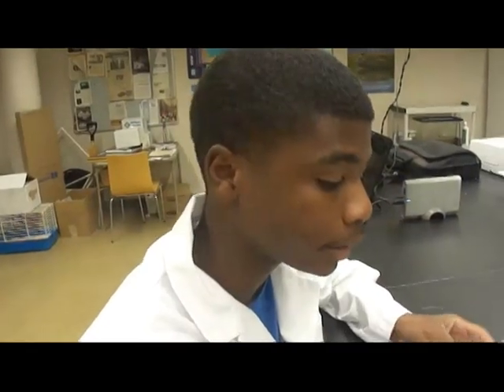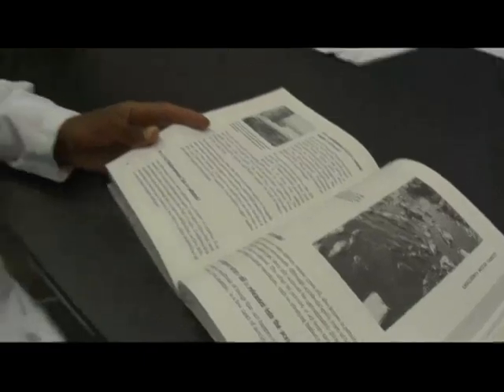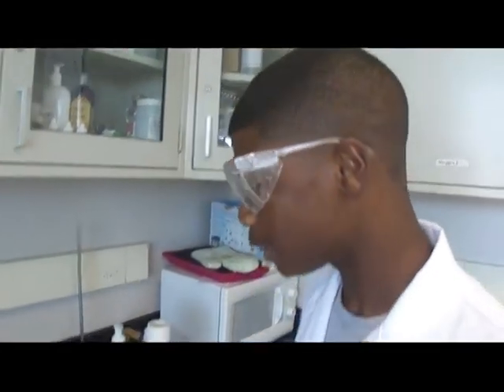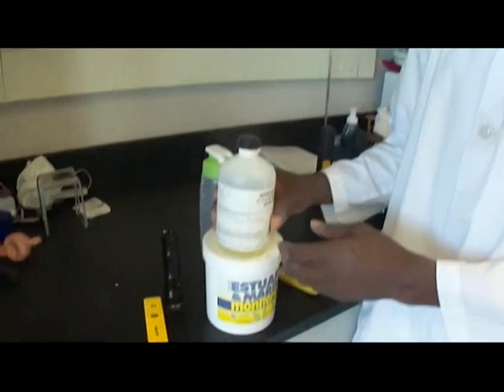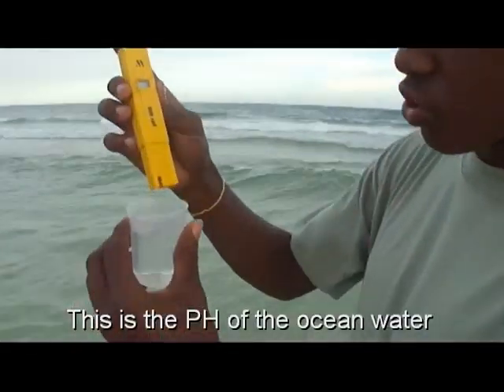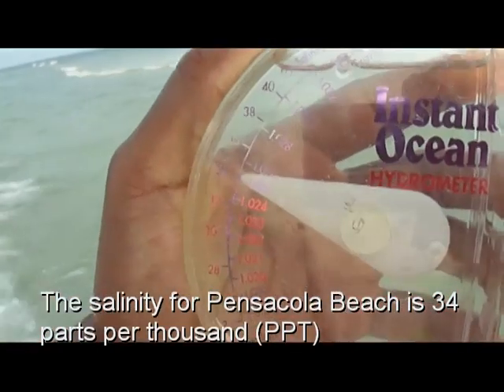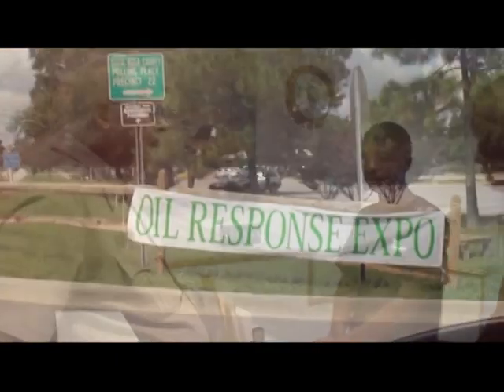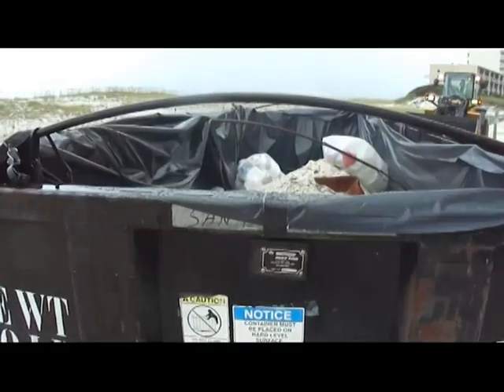YoungXplorers-Spill of the Century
What impact did the BP oil spill really have on the Gulf of Mexico? This question will be debated for many years to come, but student scientists at ECOTEK Lab already have an idea of what the answer is.  Keith Young Jr and Jordan Massey, future environmental scientists, worked in the lab to understand the effect of oil on the chemical properties of water. Afterwards, they packed up their equipment and traveled to the Florida Panhandle to see, first-hand, the 'real' impact of the BP oil spill.

While there, they performed soil/water chemistry tests and observed a variety of marine life. Some of the beaches that they visited included Nokomis Beach, Siesta Key Beach, Pensacola Beach and Fort Pickens-Gulf Island National Seashore, just to name a few.  They also interviewed leaders from British Petroleum (BP), Waste Management Inc, the SBA, the Coast Guard, and NOAA to learn about the clean up effort and economic recovery strategy.